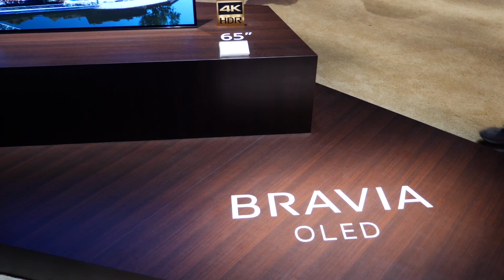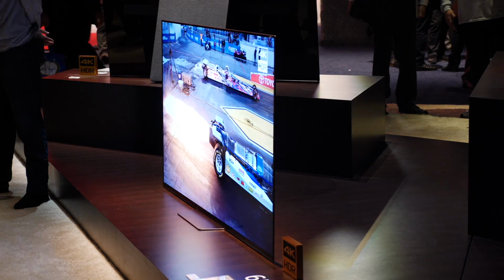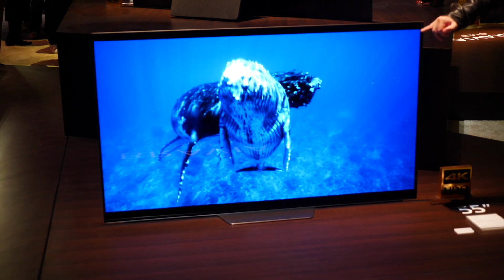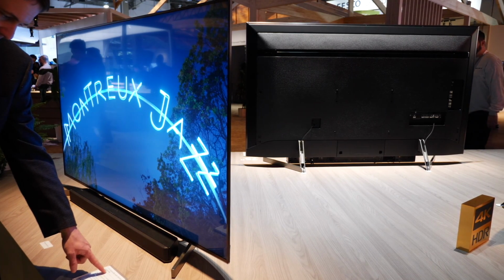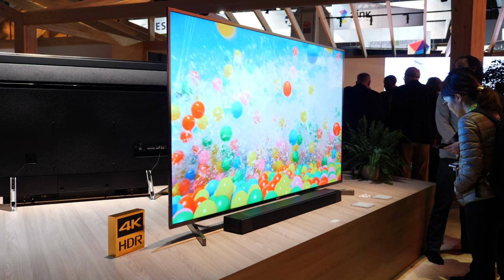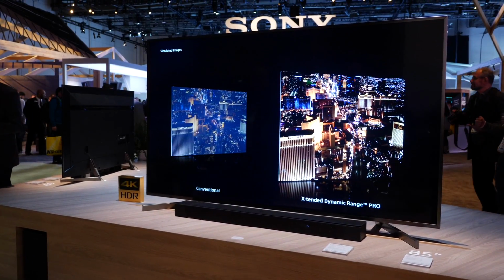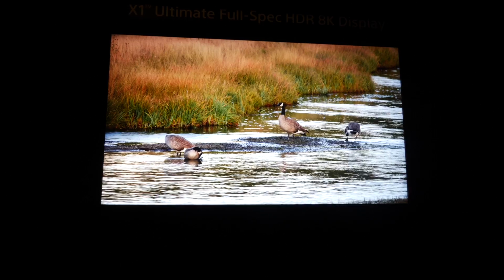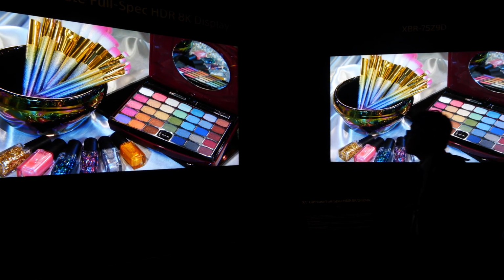Sony AF8 OLED, XF90 LED and 10,000 nits HDR at CES 2018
At CES 2018 we spoke to Gavin McCarron from Sony about their new TV line-up for the UK, which includes the AF8 OLED TV and XF90 LED LCD TV. We also take a look at their new X1 Ultimate processor and 8K prototype with 10,000nits of peak brightness.